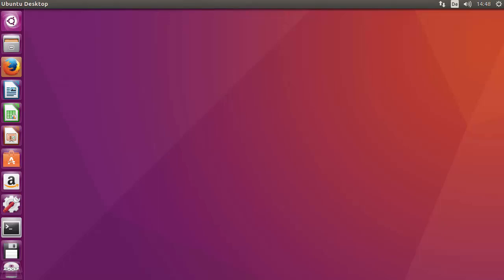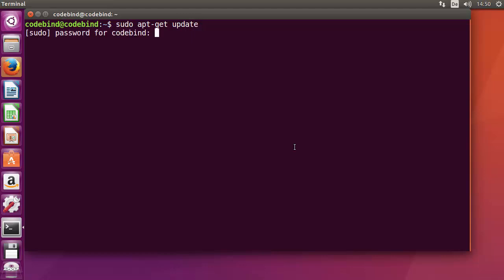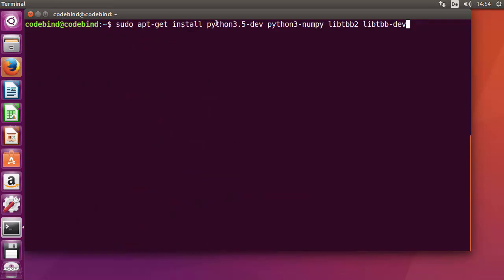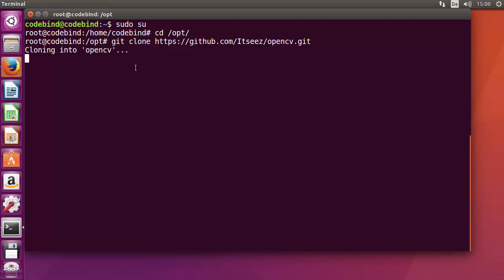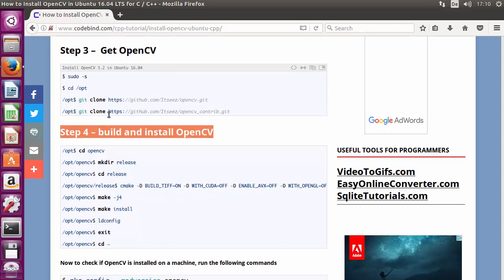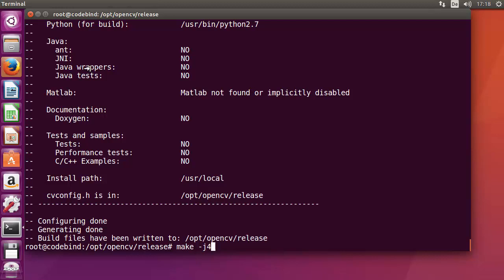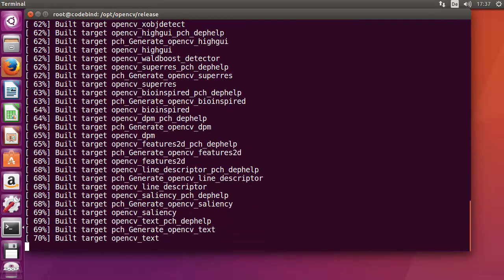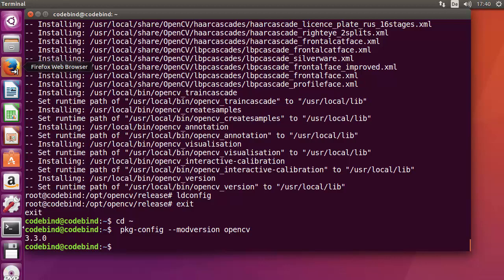How to Install OpenCV in Ubuntu for C / C++ (Ubuntu 18.04, Ubuntu 20.04 )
In this post we will see How to Install OpenCV in Ubuntu for C/C++.
OpenCV is an image processing library created by Intel and later supported by Willow Garage and now maintained by Itseez. OpenCV means Intel® Open Source Computer Vision Library. It is a collection of C functions and a few C++ classes that implement some popular Image Processing and Computer Vision algorithms. OpenCV is Available on Mac, Windows, Linux (Terminal environment).